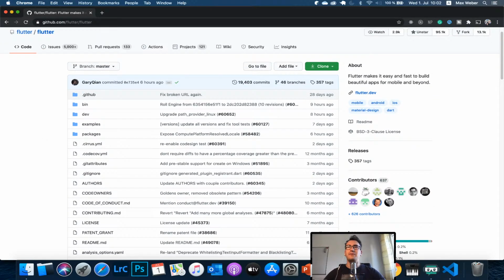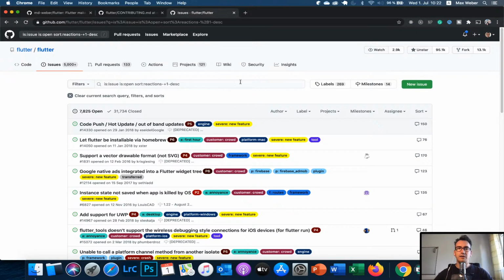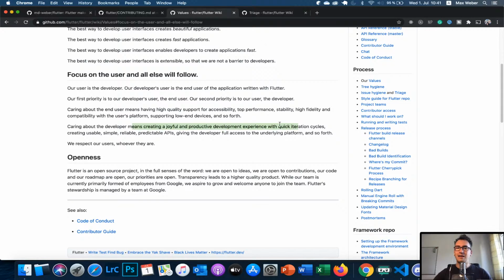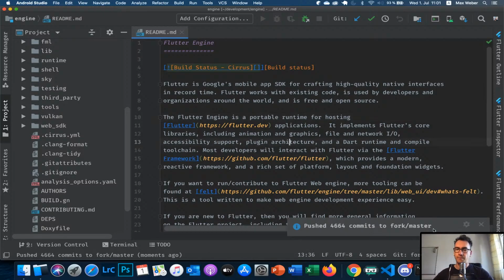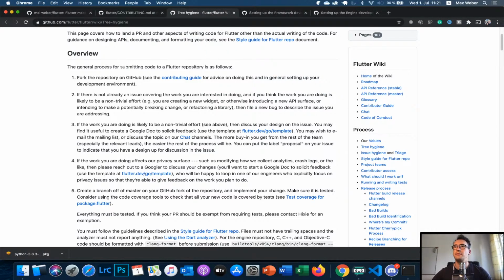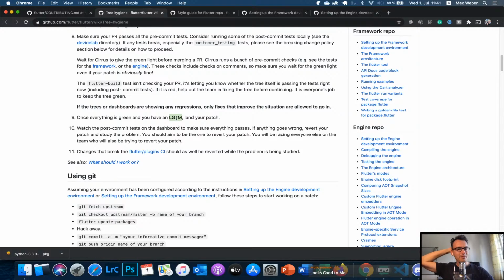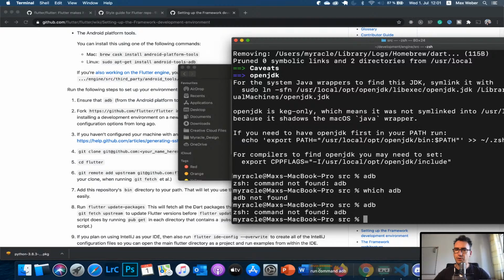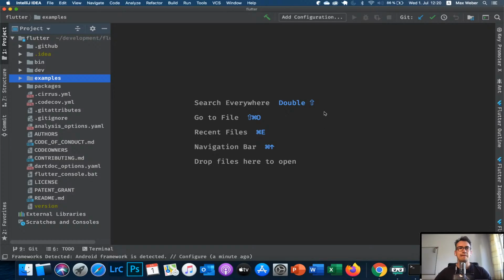Explore the Flutter Project 💻 with Max - Dart Koans - Just Chatting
I would love to take my first leap to learn more about the Flutter Framework in depth. In this LiveLearning session, I want to understand more about the architecture of the Flutter project itself. So if you ever wanted to get started in the Flutter Repository, feel free to join me!